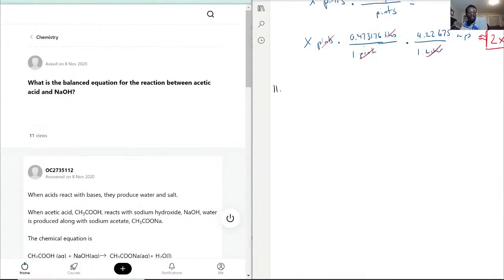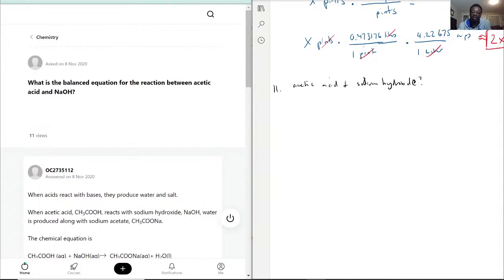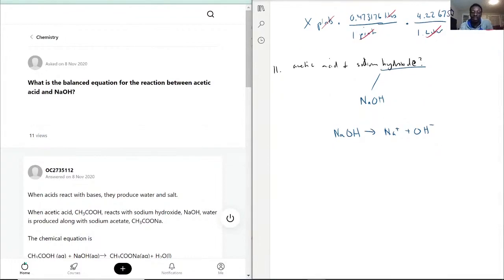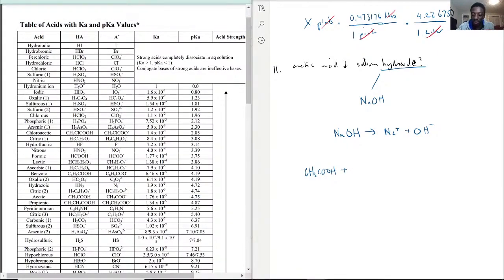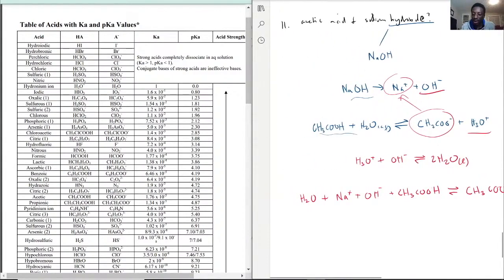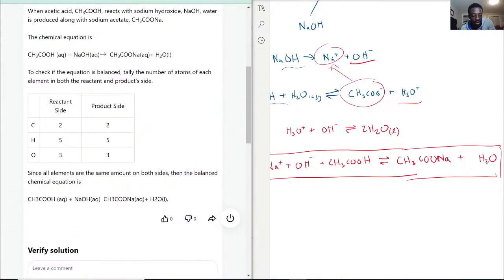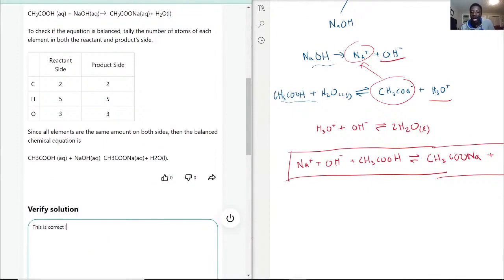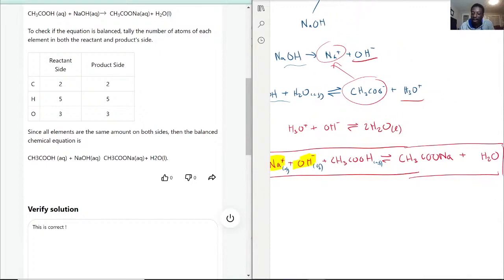What is the balanced equation for the reaction between acetic acid and NaOH?